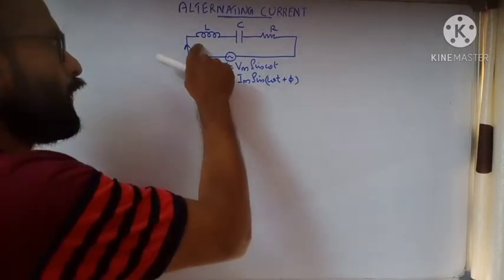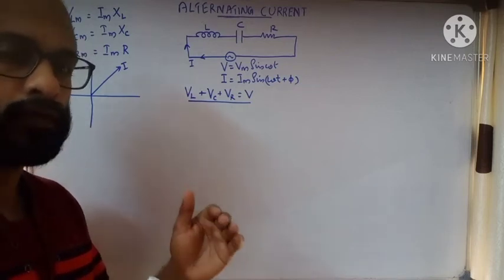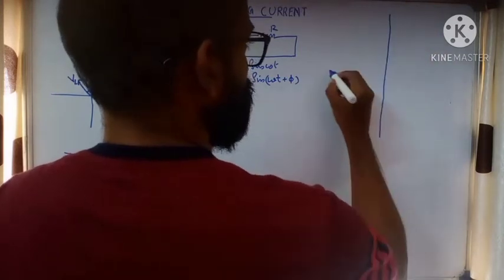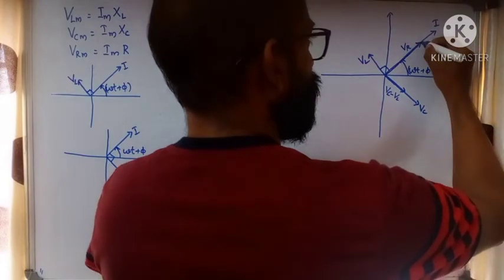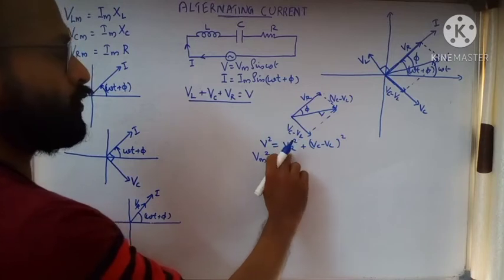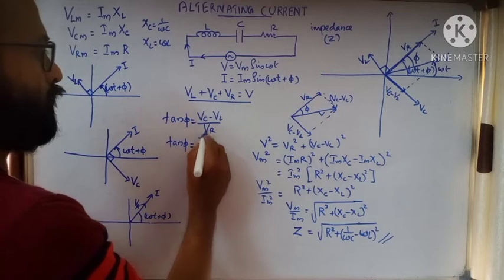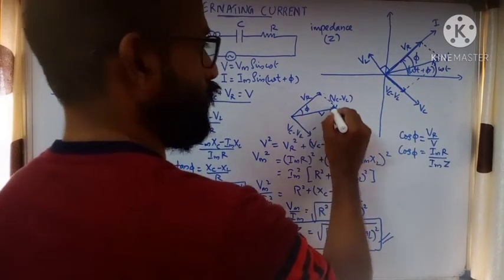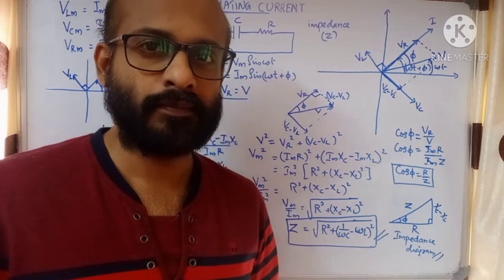LCR series circuit